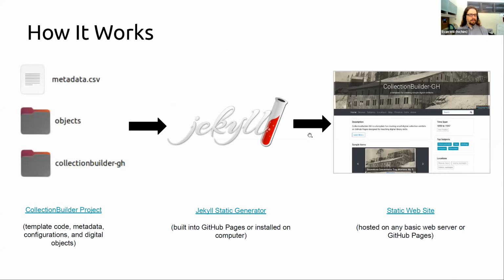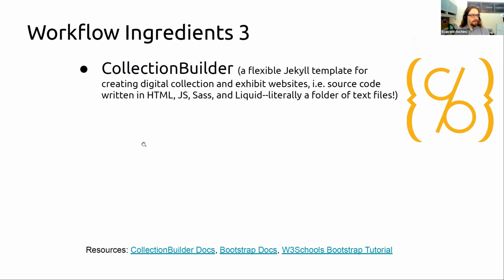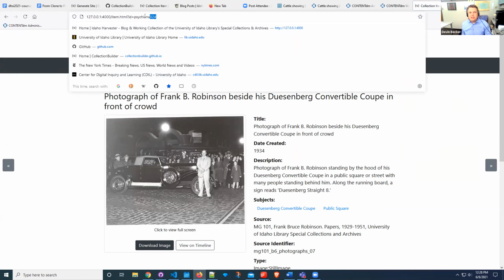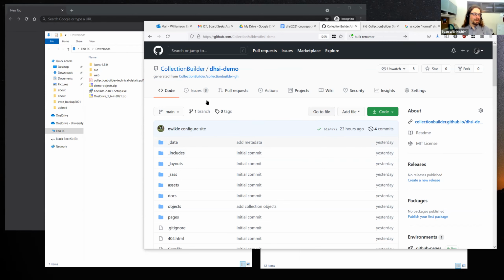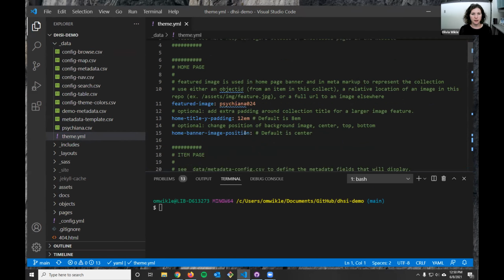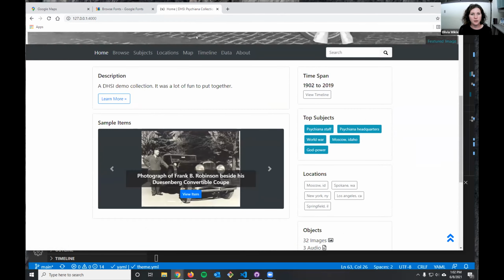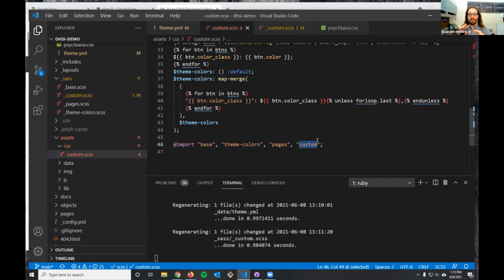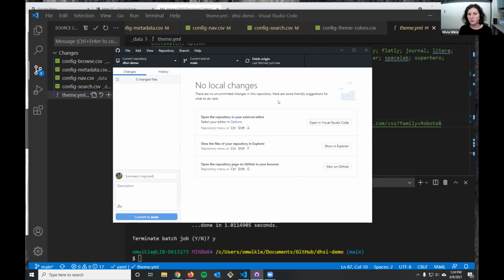CollectionBuilder Workshop, DHSI 2021, Day 2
Day 2 CollectionBuilder workshop at the virtual Digital Humanities Summer Institute (DHSI), June 8, 2021. "Creating Digital Collections with Minimal Infrastructure: Hands On with CollectionBuilder for Teaching and Exhibits."

Instructors (University of Idaho Library):
Devin Becker
Olivia Wikle
Evan Williamson